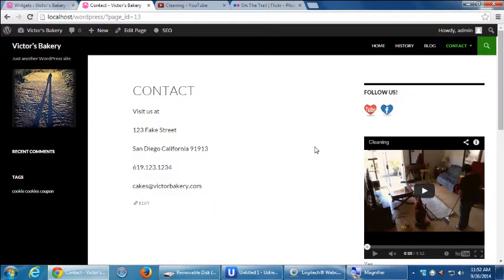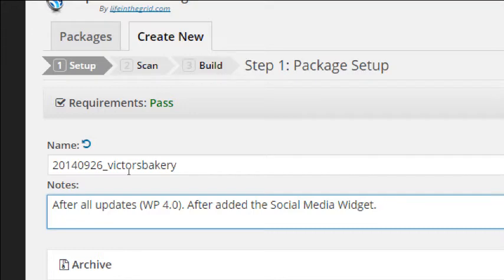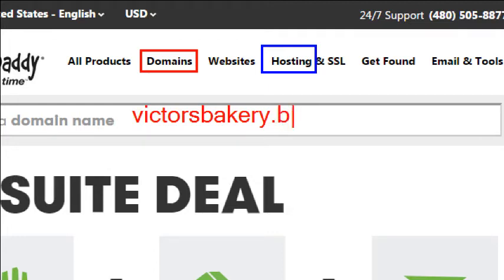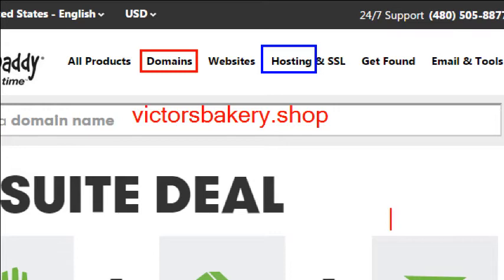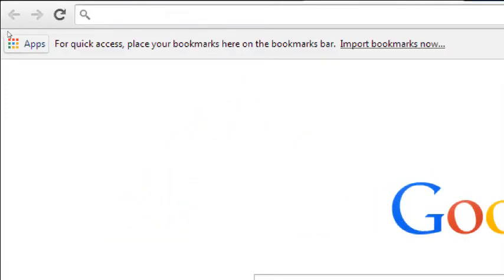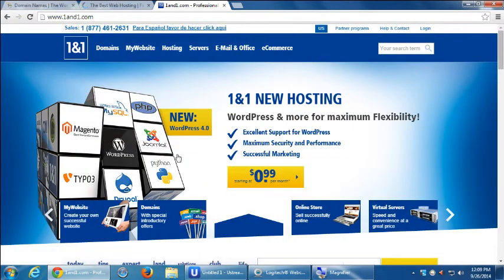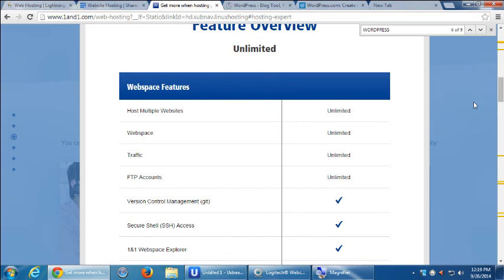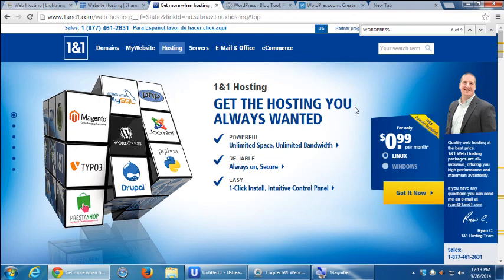SDCE eCommerce w WordPress Week 4 Video 4